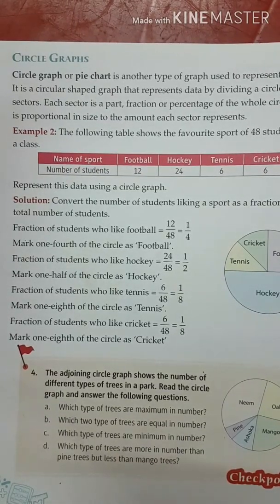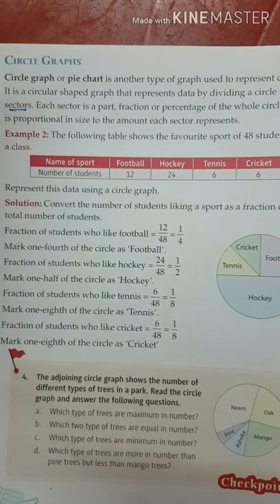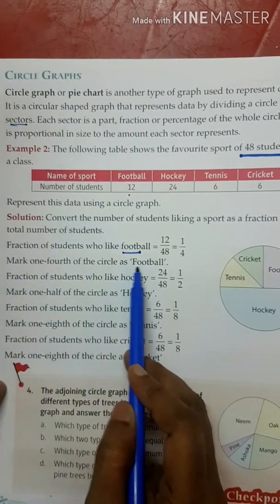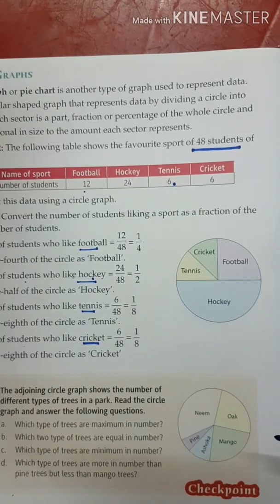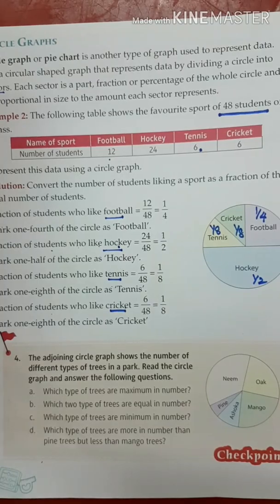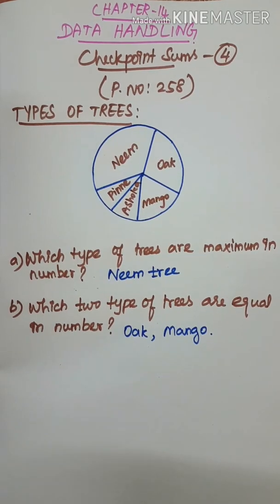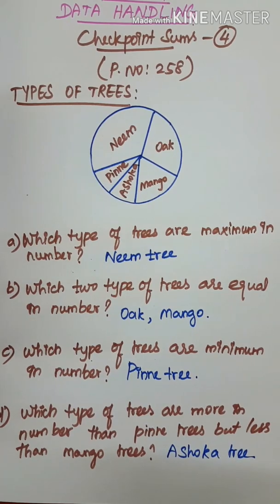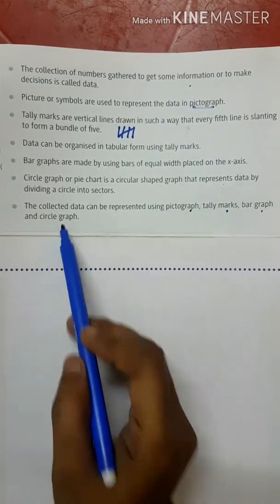Class 5 Chapter 14 Data Handling Part III